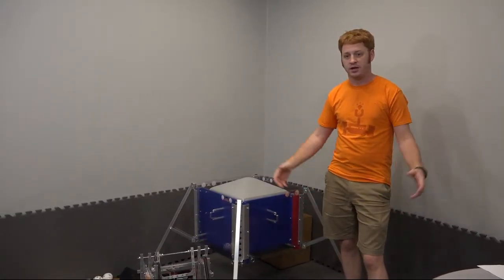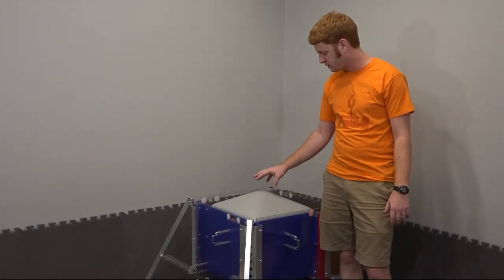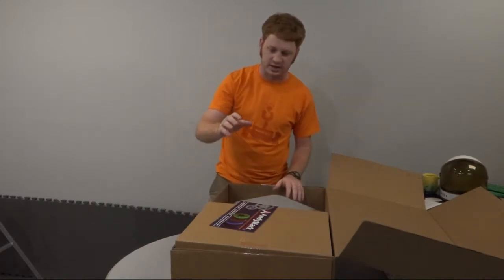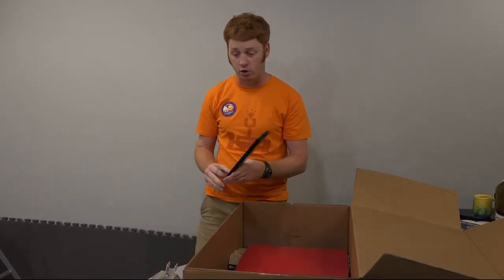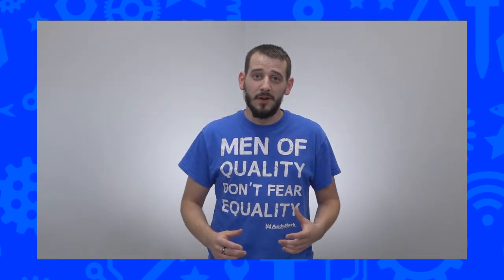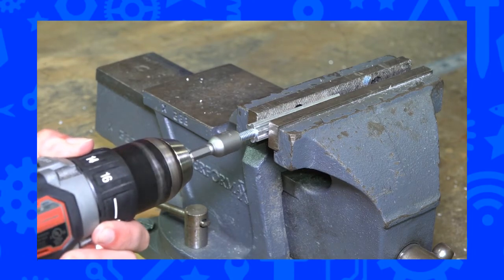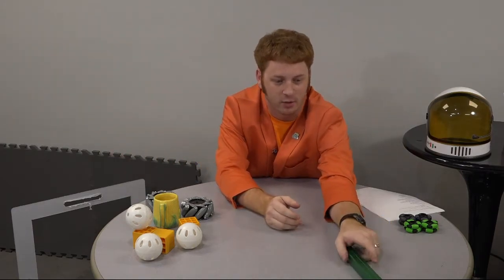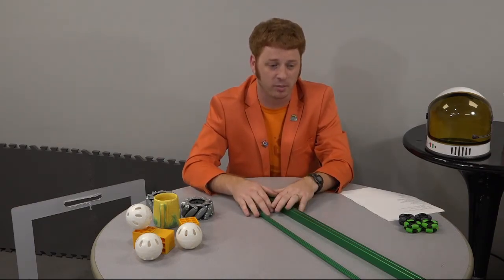AM in the PM - FTC Kickoff Special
Danny gives FTC teams an exclusive closeup look at the ROVER RUCKUS field and new products.